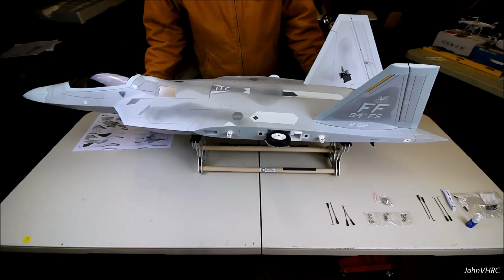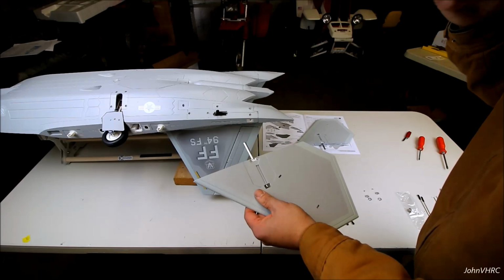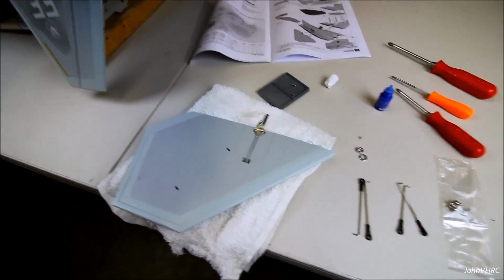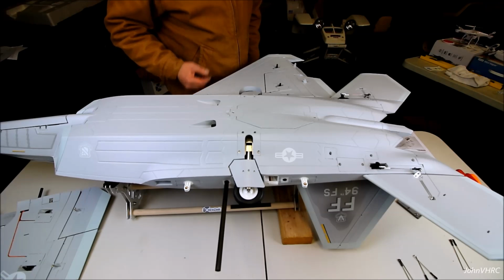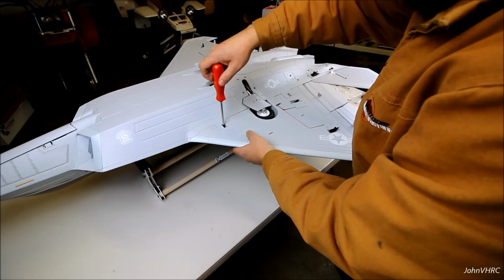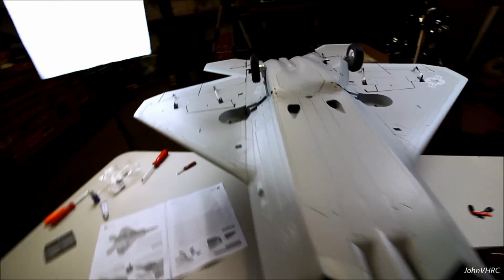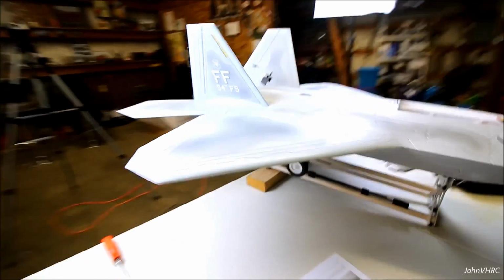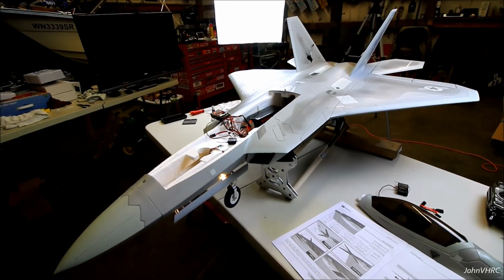Freewing F-22 Raptor FULL BUILD 90mm EDF Jet - F22 Assembly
Crewzinn Stand (I love it)
Battery I used
Receiver I used

This is the Assembling portion of the 6s F-22 Raptor. Next up will be a Maiden video, Might be a while, due to our weather.

Everything went fast and easy, I go into detail on how to assemble the jet, so I hope this helps you!

CG should be set 145-150mm

Mine is having a blue box issue, as shown in the video, Ill hopefully get motionrc to remedy this.

Rudders :45
Elevators 1:35
Wings 6:28
Gear Test 11:12
Blue Box Issue 14:09 17:18
Control throws 15:11

F-22 Raptor with 9-Blade 90mm EDF Jet from Freewing - PNP - FJ31311P
The F-22 Raptor is the world’s first Fifth Generation fighter that delivers cutting edge advances in low observable “stealth” capabilities, enhanced computer-assisted agility, and precision combat capability.  The F-22 represents the future of modern air combat, and its technology continues to set the standard against which all other Fifth Generation fighters are judged.

The Freewing F-22 is a flying RC replica of this innovative fighter jet.  Boasting both the lowest stall speed and one of the highest top speeds among all of Freewing’s jets, be prepared to fly a wide flight envelope with this visually stunning model aircraft!  Freewing’s F-22 is capable of maneuvers most other EDFs can only dream of –our design team considers it a Performer and a Trainer in one.  The Freewing F-22 measures 1500mm in length with a wingspan of 1060mm.  Assembled from an array of materials including EPO foam, aluminum, carbon fiber, steel, nylon, plastic, and wood, the Freewing F-22 delivers extreme maneuverability and reliable durability on grass runways.  The model aircraft features a mixture of sharp panel lines, graduated paintwork, and realistic decals.  More than 15 colors of paint and decals combine to represent the subtle but complex surface shades and panels seen on the full-size F-22.  The model’s main colors appear to slightly “shift” depending on the light conditions, with metallic, matte, and semi-gloss surfaces working to achieve the subtle effect.  This isn’t your average plain gray jet!

The Freewing F-22 is simultaneously capable of extreme expert-level maneuvers and sedate trainer-like flying.  A widened gear stance and larger-than-scale grass-appropriate wheels greatly improve ground handling on short grass runways.  The servo operated nose gear door is also aided by recessed magnets to help hold the doors shut during flight.   Even without flaps, the model can takeoff in less than 100 feet!  In the flight pattern, the Freewing F-22 truly shines.  It is highly maneuverable and very difficult to stall, and can be flown at high angles of attack including high-alpha, and wild maneuvers including Cobra, inverted Immelmans, etc.  Overall, our design team developed the Freewing F-22 to be able to fly a similar pattern to that flown by the real F-22 in its popular air show demonstration routine.  Despite its extreme capabilities in the hands of expert RC pilots, the Freewing F-22 can also be cruised comfortably at 40%-50% throttle for stable flying as a 90mm Jet Trainer for RC pilots moving up from the 70mm-80mm Jet sizes.  In the landing pattern, flaps are not required to slow the model to a long and level descent. If flaps are used, please see the manual for appropriate mixing.

The F-22’s maximum level airspeed has been measured at 170KPH / 106MPH

Expanding the customization possibilities with your model, Motion RC also provides free downloads of 3D Printable files for a complete 3DPUP Cockpit Set, Ejection Seat, Static Display AIM-9, and Static Display Intake/Exhaust Covers.  These 3DPUP files in .STL format are optimized for printing on common FDM-type printers and require very minimal assembly. For an additional challenge, a Canopy Frame Set is also available for modelers who want to experiment with a fabricating their own servo-driven opening canopy function.

Overall, the Freewing 90mm F-22 is a very approachable flyer and suitable for pilots moving up to their first 90mm jet from a 70mm or 80mm jet.  For pilots already familiar with the handling of a 90mm jet, this F-22 offers the potential to master an expanded set of realistic maneuvers.

Put stealth aside –stand out and be seen ruling the skies with your Freewing f22 f-22 Raptor today!